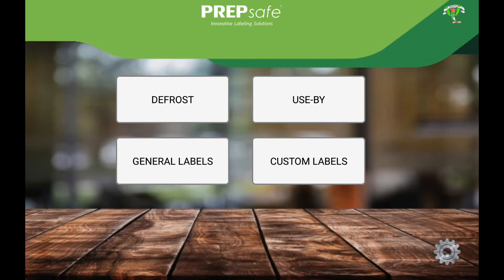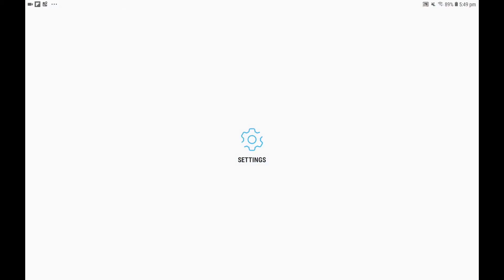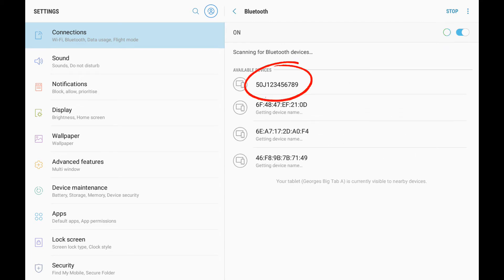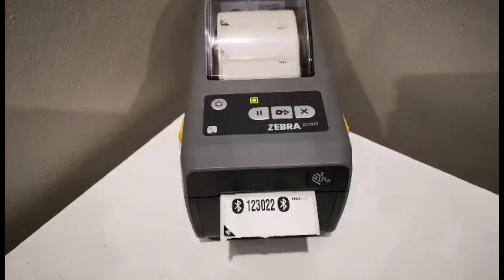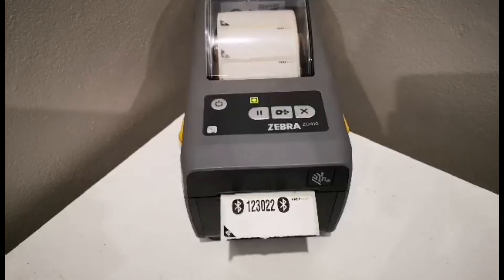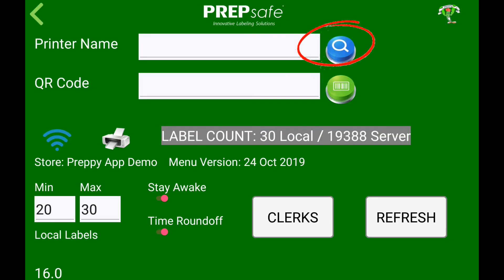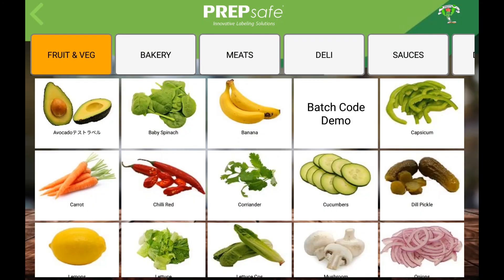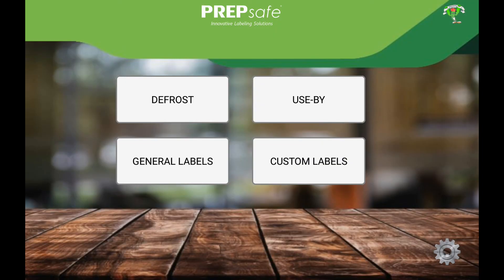Preppy App on Android - Zebra Printer pairing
this video will guide you through pairing and connecting your Zebra printer to and Android device